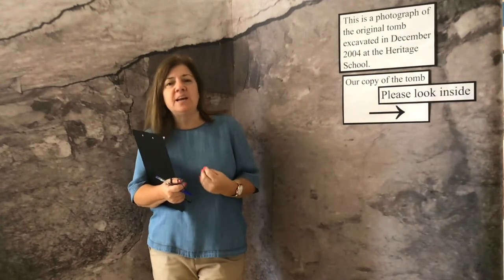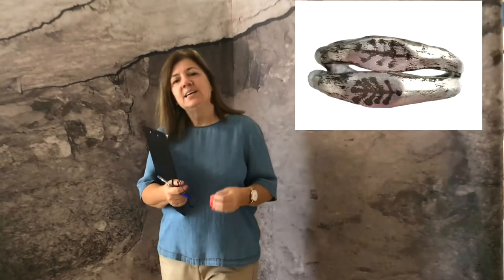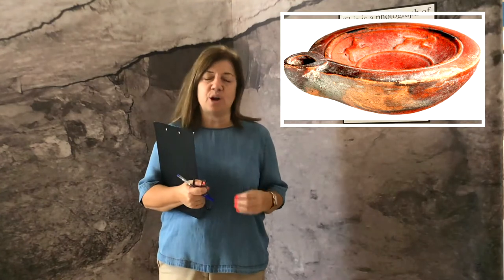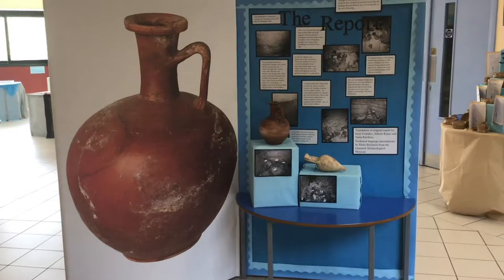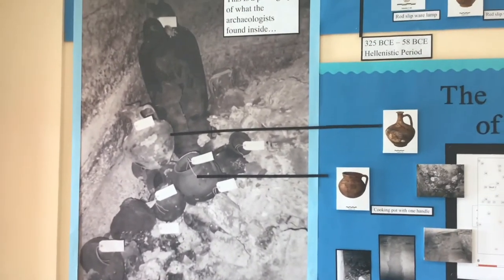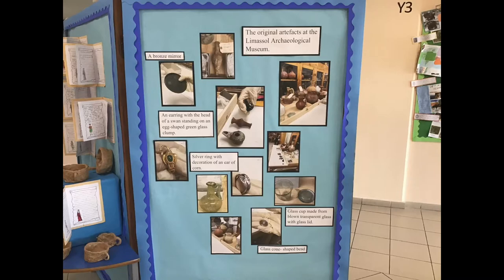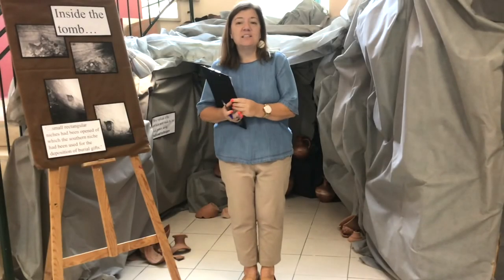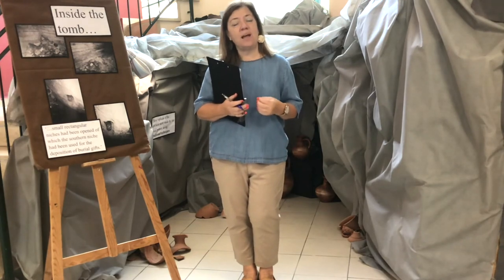Heritage Archaeological Find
This is a short documentary video about the archaeological find at Limassol's Heritage Private School site in 2004, and the new exhibition display dedicated to it in the Primary School Building on campus.

We hope you will enjoy watching it and are able to visit the exhibition in person when the regulations allow.